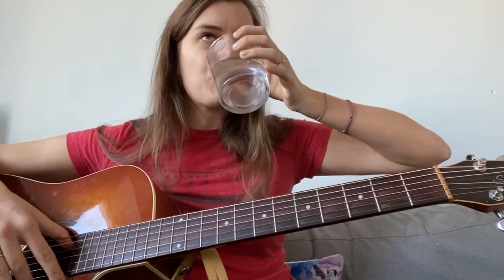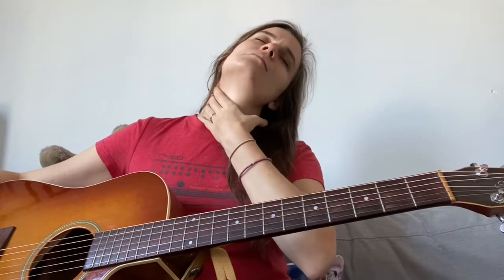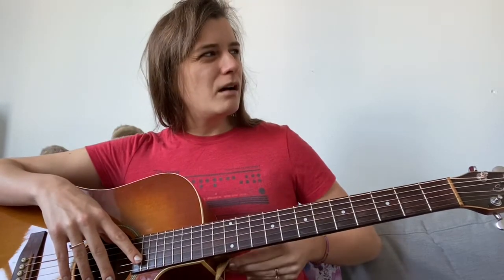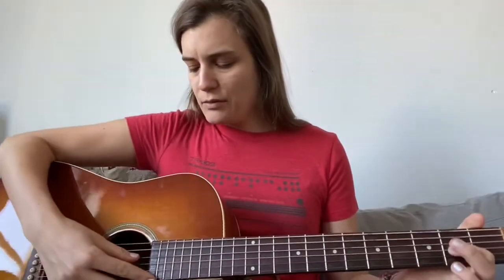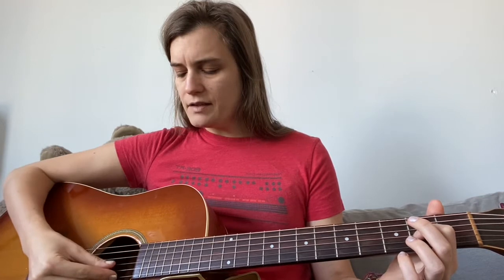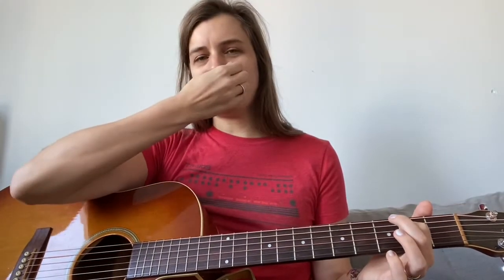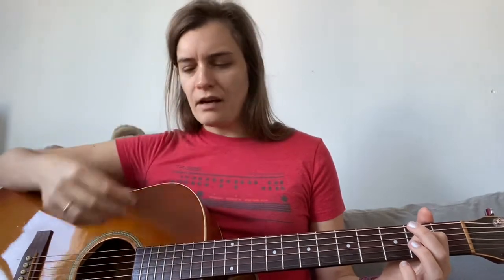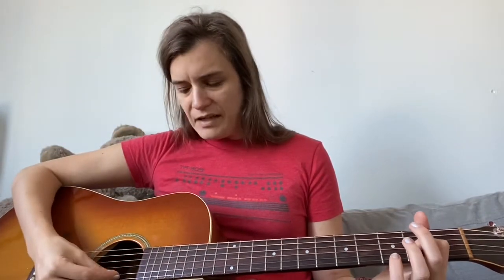30-16 Connecting with your Voice | Expansive Breath for Steady Soft Tones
Experiment with using expansive inhales intended for a more powerful note to then create sustained, softer notes. As you exhale and vocalize, change from Ooh to Oh vowel shapes, and add yawn-space in your throat by dropping your jaw. As always, continually release tension.

Exercise: Explore how this breath and vocalization works for you!

I’ve created this video series documenting the re-discovery of my own singing voice after taking some time away. If you’re interested in exploring your connection to your voice please join me! This is open to musicians who like me are a bit rusty, instrumentalists who wish to explore your singing ability, and any folks who suspect that singing more would make you happy. Explore here with me!

Feedback is welcome and desired in the comments section!